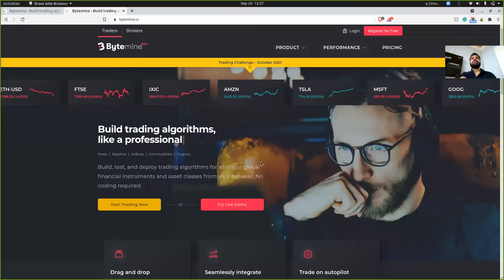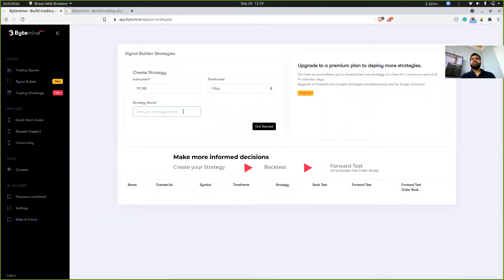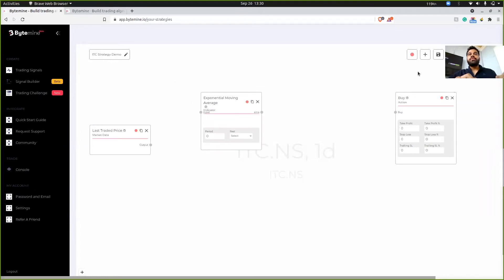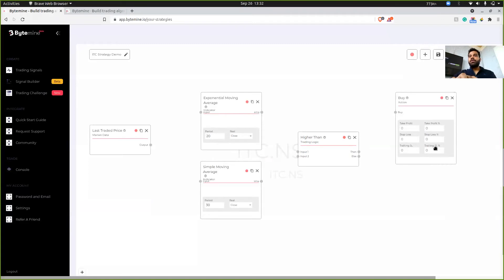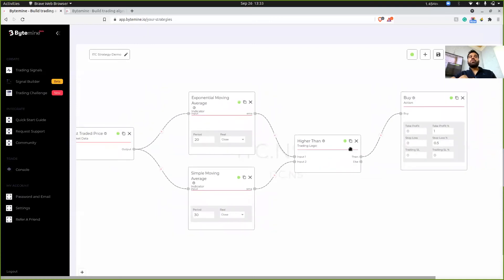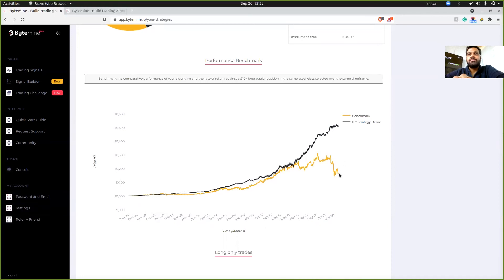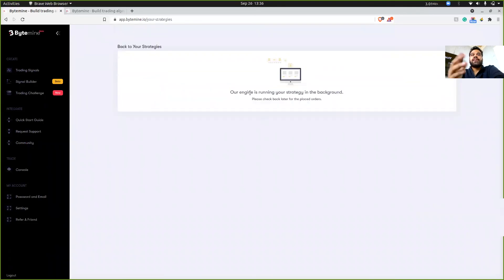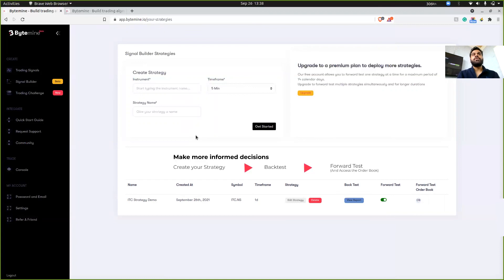Create and Backtest Your Strategies without any coding whatsoever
Sooo Sorry Everyone for not posting videos recently. Had been busy building Bytemine.io and glad to announce that we are live with our Beta.

Will appreciate your inputs or feedback (good or bad) if you do check out the product. Also, let me know if you need information or inputs on any of the stocks. Will be reviewing a portfolio stock pretty soon.

Thanks and much love!